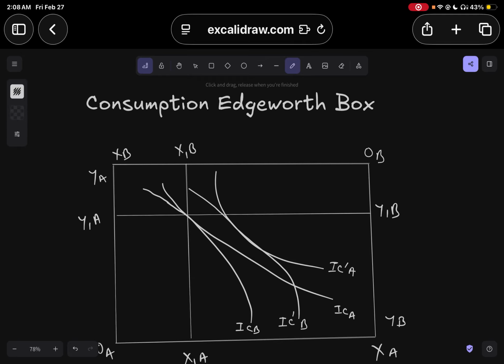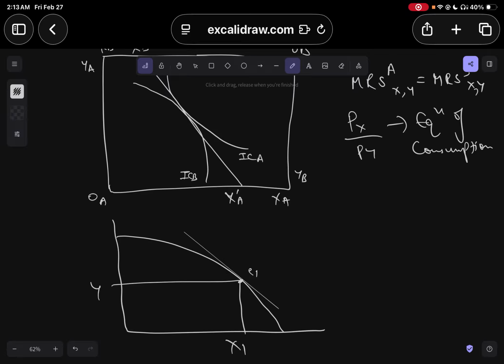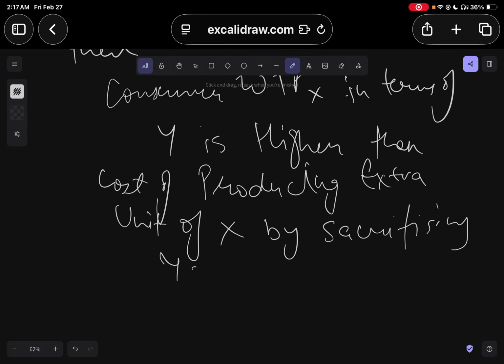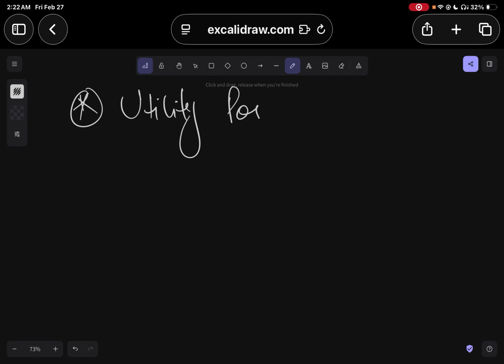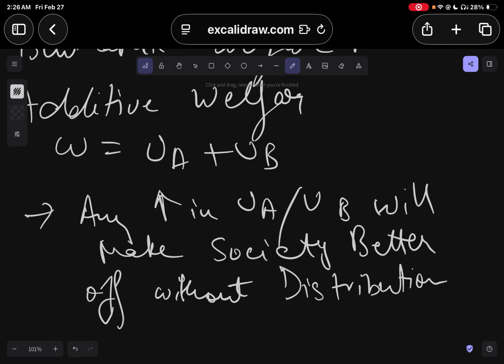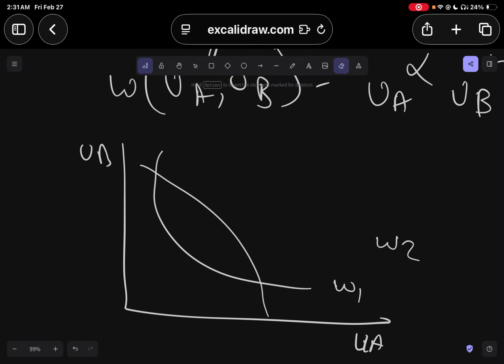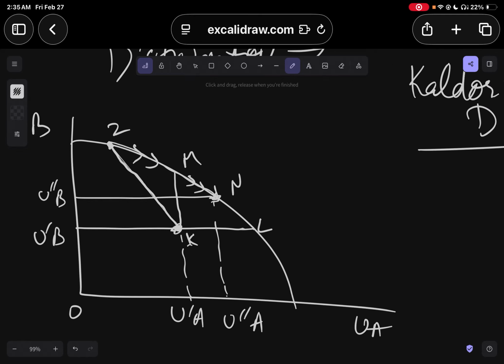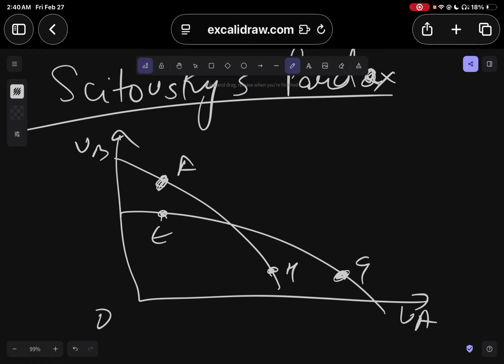ConsumptionEdgeworth box, GUPF, Social welfare functions-Rawlsian, Nitzchean,Kaldor,ScitovskyParadox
Consumption Edgeworth box, GUPF , Social welfare functions- Classical, Rawlsian , Nitzchean , Modern , Kaldor & Hicks, Scitovsky Paradox
will try to improve